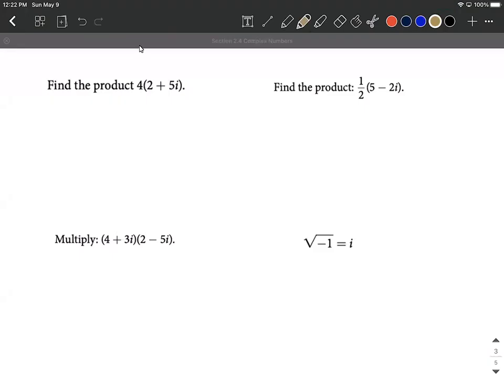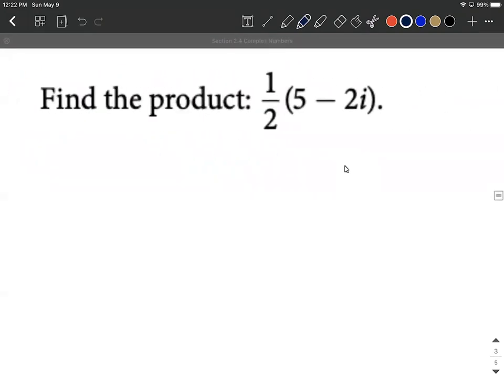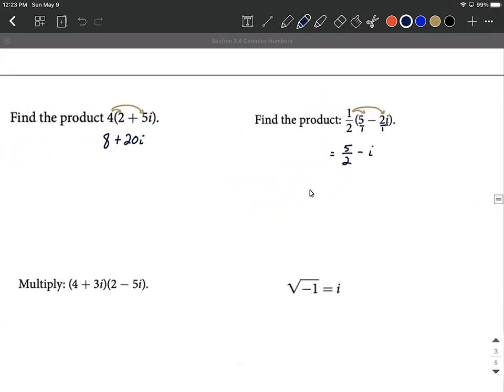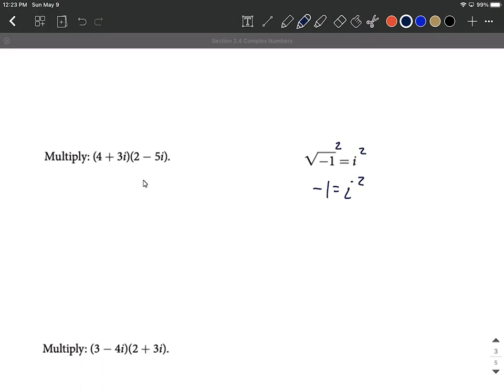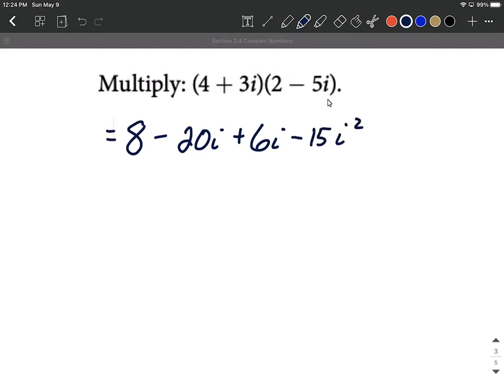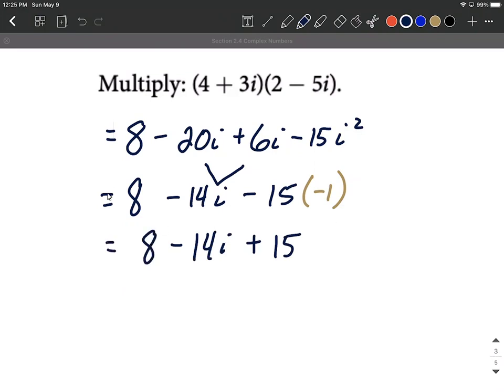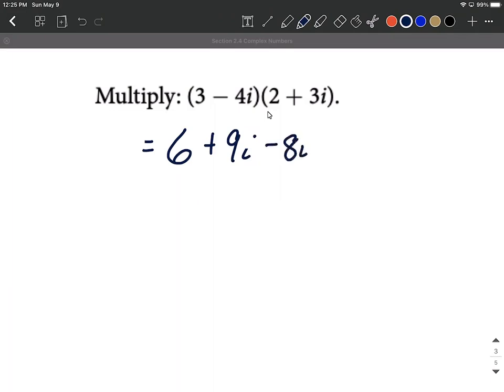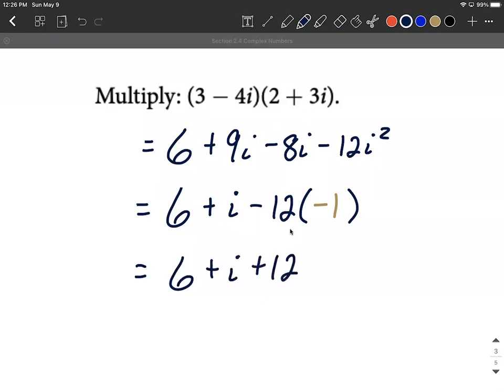Complex Numbers | Multiplying complex numbers (imaginary numbers)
We work examples where we multiply complex numbers together and write the results in standard form.  Examples include multiplication by a monomial and two complex numbers multiplied together.